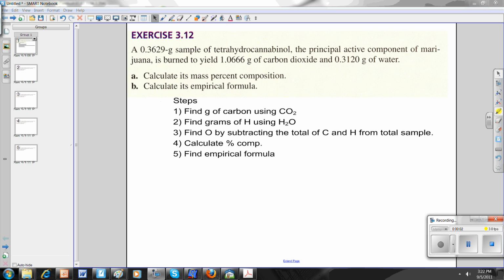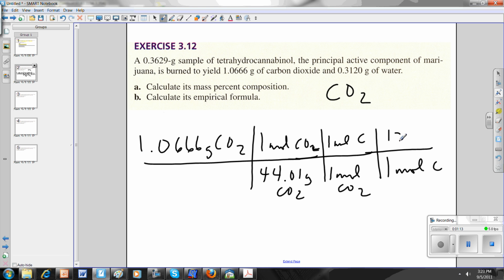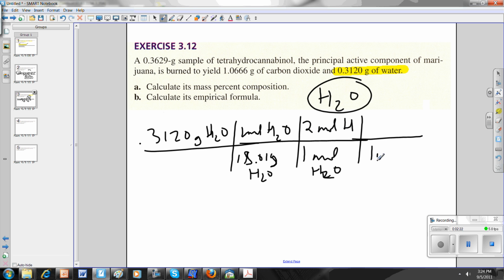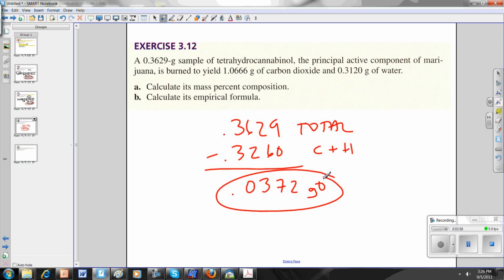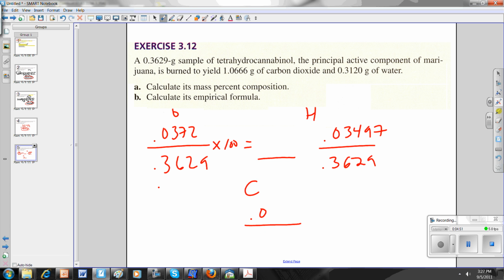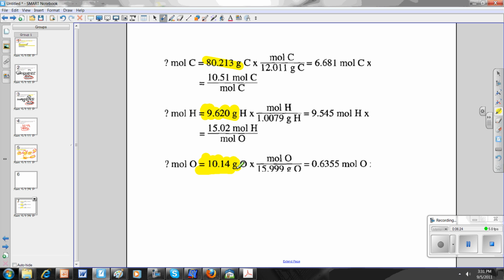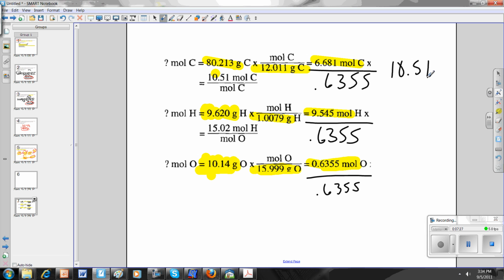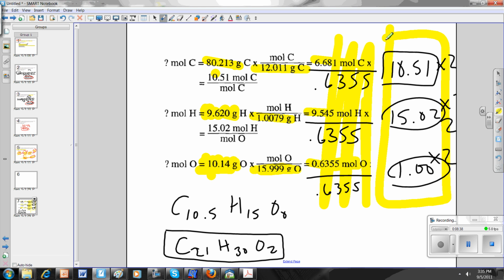Problem 3 12